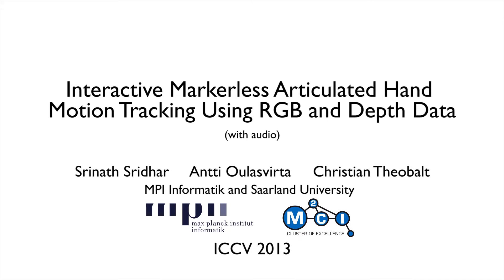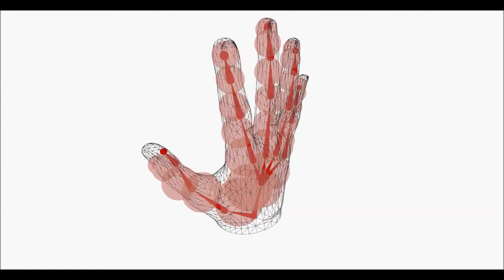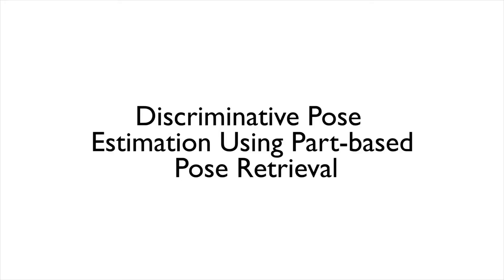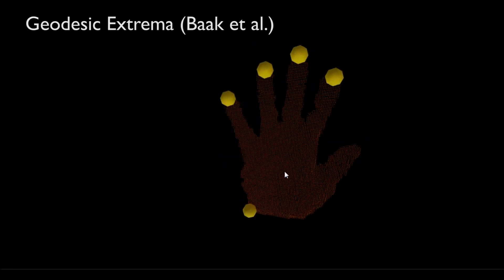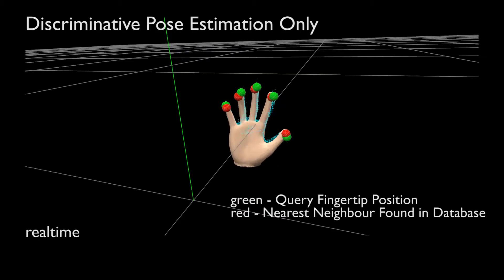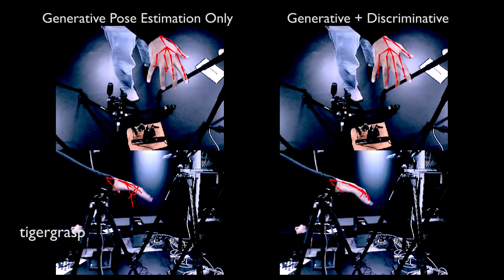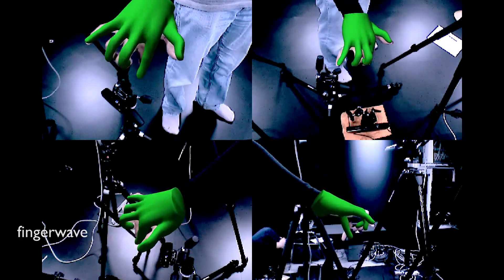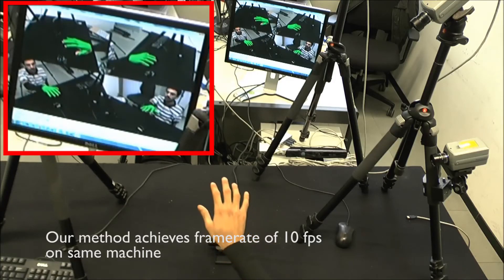Interactive Markerless Articulated Hand Motion Tracking Using RGB and Depth Data, ICCV 2013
ICCV 2013 Paper Title:
Interactive Markerless Articulated Hand Motion Tracking Using RGB and Depth Data

Authors:
Srinath Sridhar, Antti Oulasvirta, Christian Theobalt
MPI Informatik and Saarland University

Abstract:
Tracking the articulated 3D motion of the hand has important applications, for example, in human--computer interaction and teleoperation. We present a novel method that can capture a broad range of articulated hand motions at interactive rates. Our hybrid approach combines, in a voting scheme, a discriminative, part-based pose retrieval method with a generative pose estimation method based on local optimization. Color information from a multi-view RGB camera setup along with a person-specific hand model are used by the generative method to find the pose that best explains the observed images. In parallel, our discriminative pose estimation method uses fingertips detected on depth data to estimate a complete or partial pose of the hand by adopting a part-based pose retrieval strategy. This part-based strategy helps reduce the search space drastically in comparison to a global pose retrieval strategy. Quantitative results show that our method achieves state-of-the-art accuracy on challenging sequences and a near-realtime performance of 10 fps on a desktop computer.